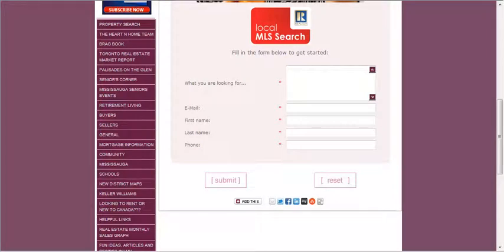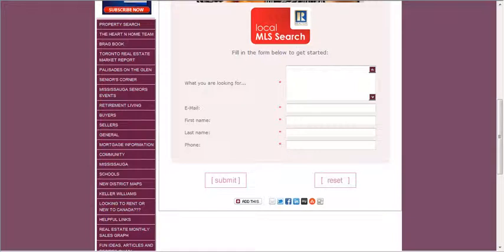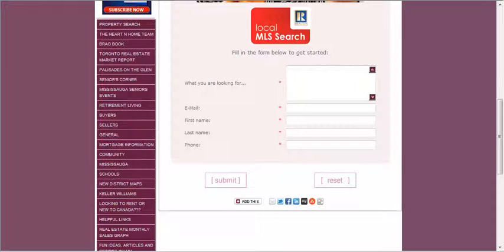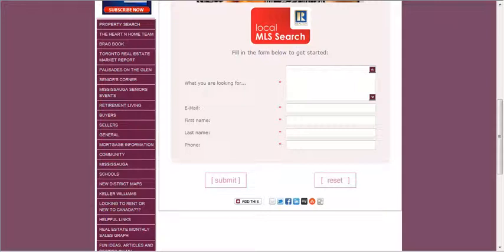5/31/2012 6:00:38 PM